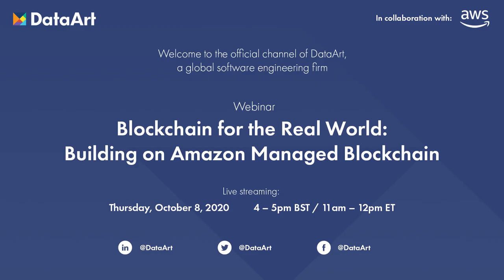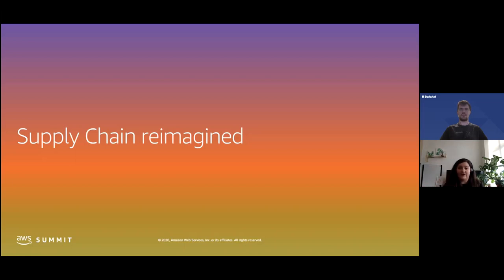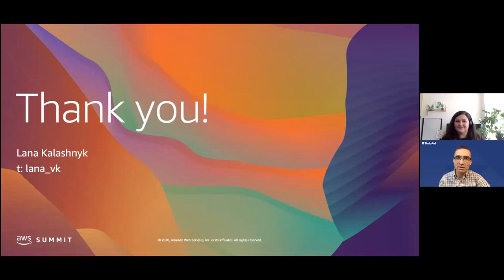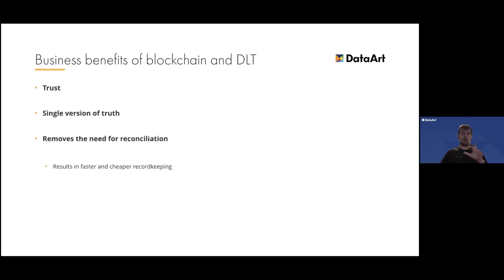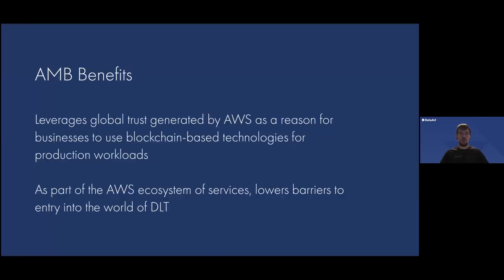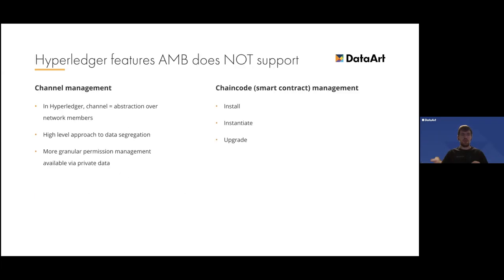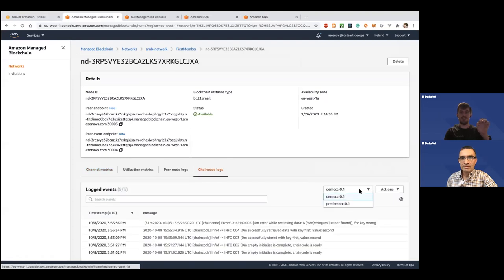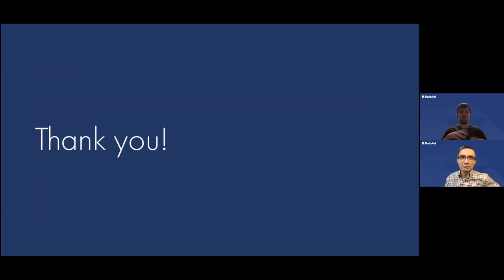Blockchain Use Cases: Building on AMB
Blockchain, or distributed ledger technology (DLT), makes it possible to build applications where multiple parties can execute transactions without the need for a trusted, central authority. However, building a scalable blockchain network with existing technologies is complex to set up and hard to manage. To address that challenge, in 2019 Amazon Web Services (AWS) released Amazon Managed Blockchain (AMB), a fully managed service that makes it easy to create and manage scalable blockchain networks.

DataArt has been building production Blockchain-powered solutions for its customers for over 3 years. DataArt has a unique expertise in leveraging AMB in real world systems and would like to share it with you.

Watch the webinar to hear leading blockchain experts from DataArt and AWS share their thoughts on:
🧐 Ledger technologies at AWS: How to choose the right tool for the job
🧐 Blockchain customer success stories on AWS: blockchain healthcare use cases, financial blockchain use cases
🧐 AMB: An overview and practical advantages of AMB over 'bare metal’
🧐 Considerations for development and support
🧐 Explanation of distributed ledger technology
🧐 Get insights on the short Hyperledger fabric tutorial

Speakers:
📢 Nikita Sosnov, Senior Technical Architect at DataArt
📢 Lana Kalashnyk, Principal Blockchain Architect and a Global Partner Technology Lead at AWS

 Moderator
👨🏻‍💼 Peter Vaihansky, Senior Vice President at DataArt

Chapters:
00:00 – 04:47 – Intro
04:48 – 10:04 – Supply Chain Reimagined: What Is Supply Chain and How It Could Help
10:04 – 12:36 – AWS and AMB Use Cases: Nestle, Contura Energy, Sony Music
12:37 – 14:56 – Cryptographic Verification for Systems of Record: Blockchain Healthcare Use Cases
17:24 – 18:56 – Blockchain and Distributed Ledger Technology Explanation
18:57 – 20:10 – Hyperledger Fabric Tutorial
20:11 – 22:08   Blockchain Business Benefits & Blockchain Use Cases
22:09 – 23:52 – Options for Running Blockchain: Self-Managed vs Managed Service Blockchain
23:53 – 34:15 – Amazon Managed Blockchain Benefits, Capabilities, Use Cases and Limitations
34:16 – 37:02 – Connecting Clients to Blockchain
37:02 – 55:22 – AMB Demo Showcase: How to Implement Blockchain in Three Steps
55:23 – 59:30 – Q&A Session